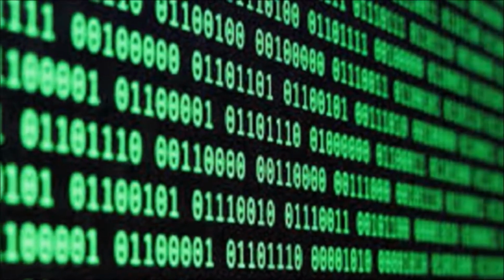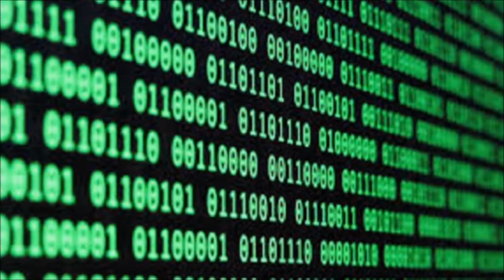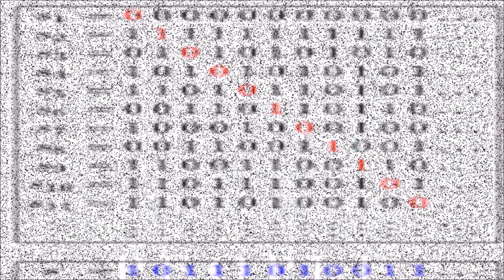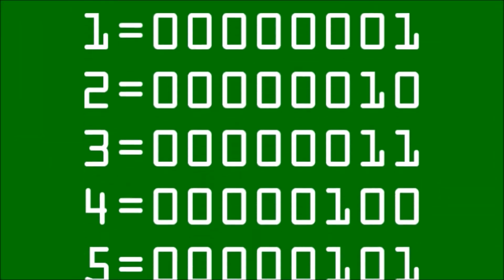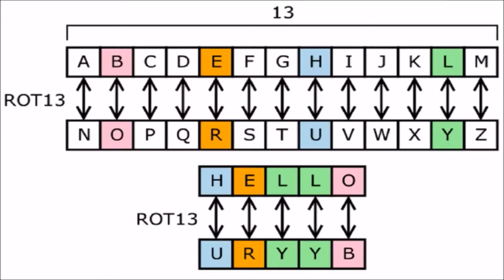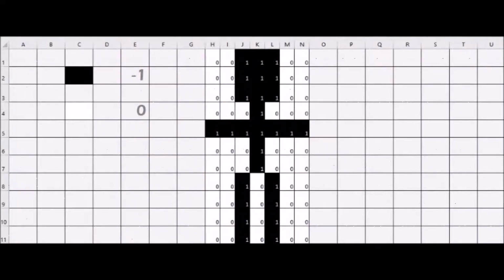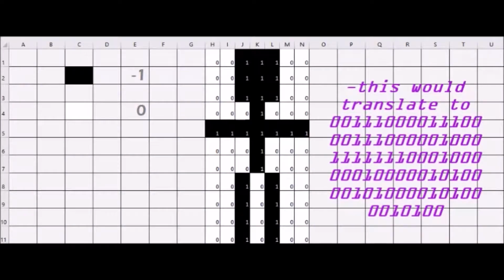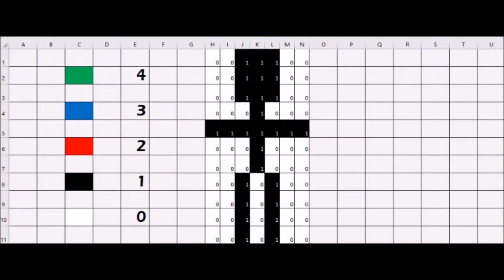BINARY CODE (simply explained) | Matt Matters #3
Binary code, simply explained - this video's going to help you understand Binary code simply and use it for encoding messages, decoding messages, as a cipher/code, and how it can be used to make images.
A Simple tutorial or two and it should all make sense to you!

zqyrq6f/revision